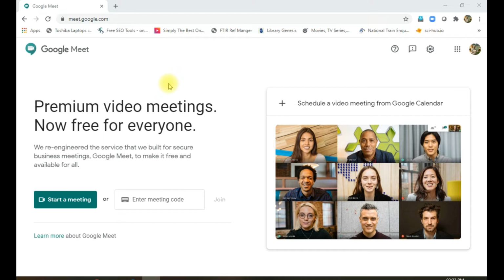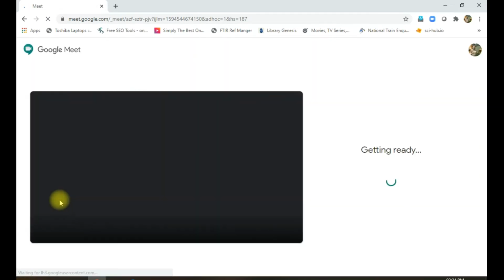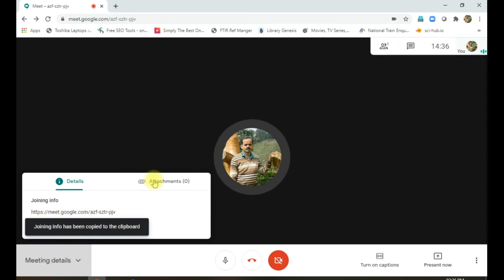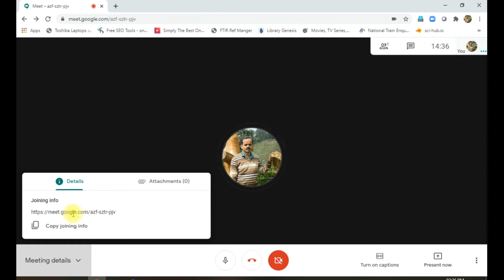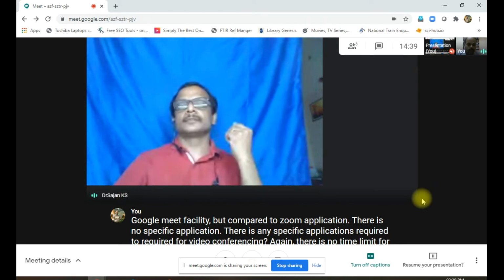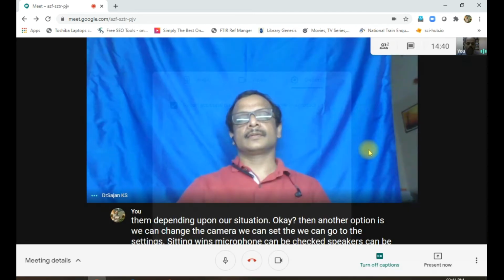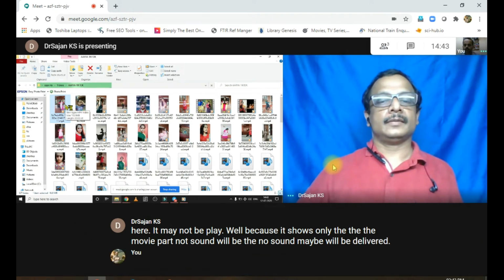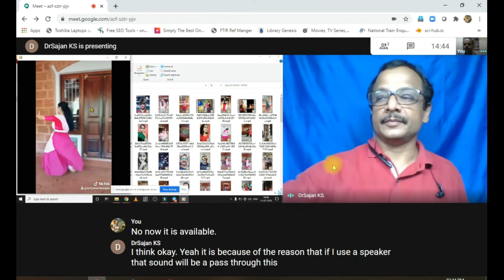Google meet TT English